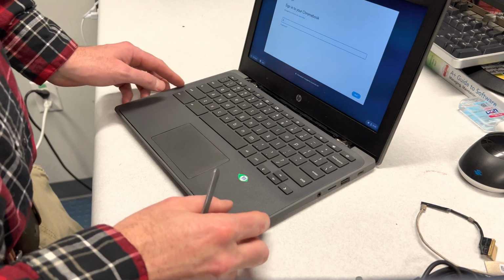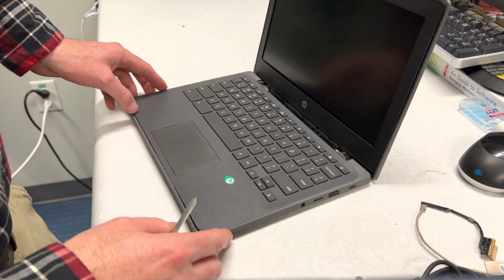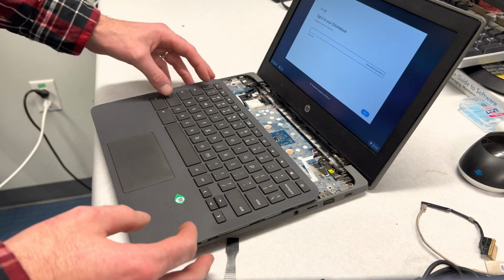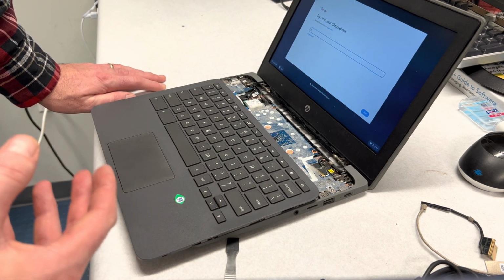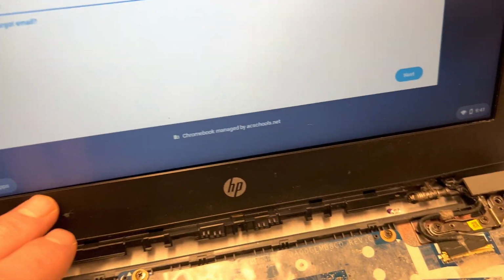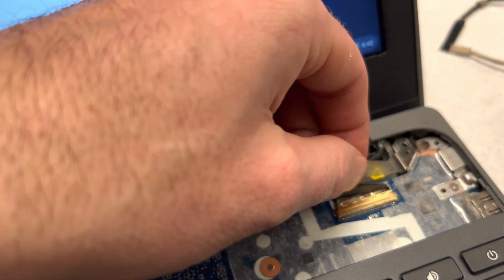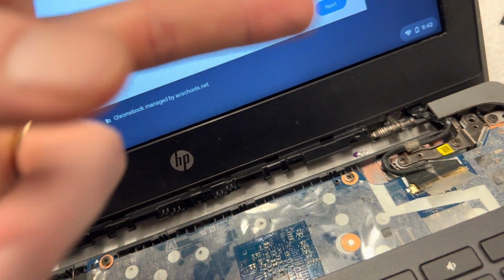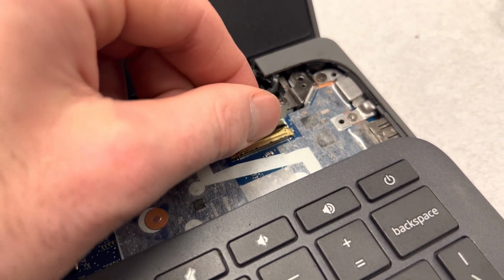HP 11A G8 Chromebook Dark screen fix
HP ChromeBook 11A-G8 dark screen fix. This fix can be done for free and potentially be the reason your screen is dark. I really hope this helps